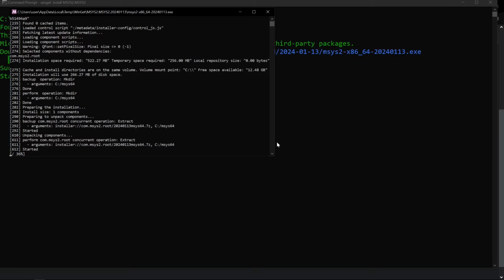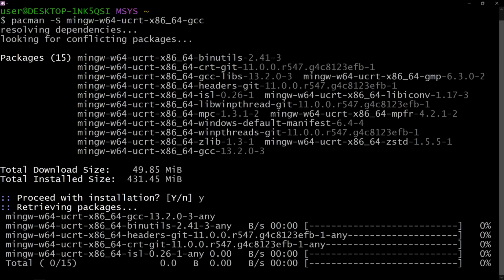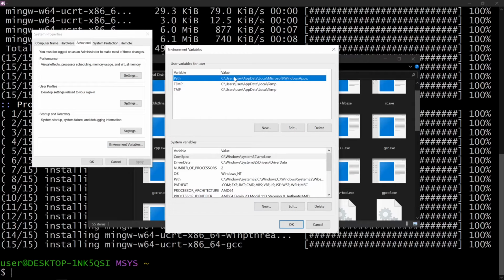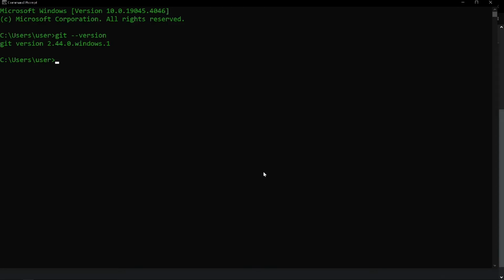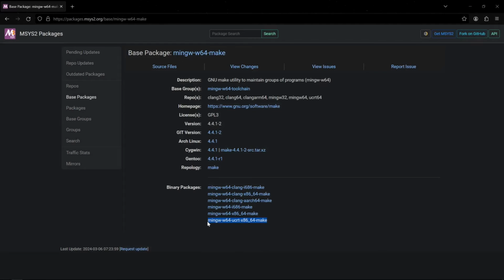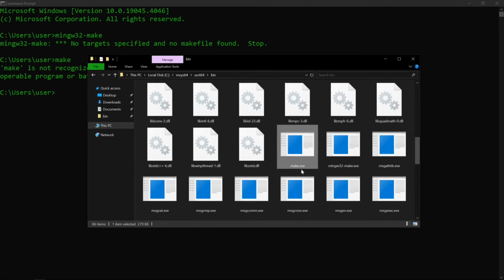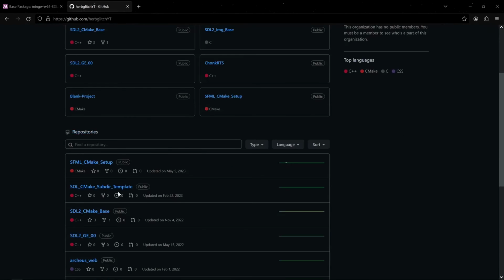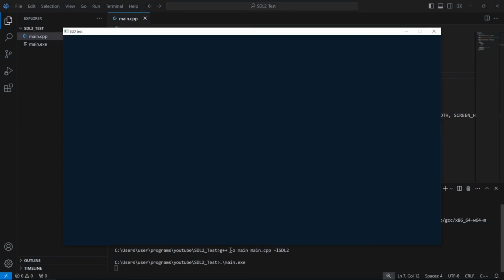Basic C and C++ Windows Setup (MSYS2 + Git + VSCodium + CMake + Make + Library Install)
Timestamps:
0:00 Intro
0:21 MSYS2 Install
1:18 MSYS2 Add To Path
2:06 Git Install
2:18 VSCodium Install
2:32 CMake Install
2:45 Make Install
3:41 Library Install (example with SDL2)

//I am active on discord and happy to help if you run into any issues (programming related)

//msys2 install
winget install MSYS2.MSYS2

//msys2 ucrt pacman install
pacman -S mingw-w64-ucrt-x86_64-gcc

//msys2 x86_64 install (I think this one works for sfml)
pacman -S mingw-w64-x86_64-gcc

//git install
winget install Git.Git

//vscodium install
winget install VSCodium.VSCodium

//cmake install
winget install Kitware.CMake